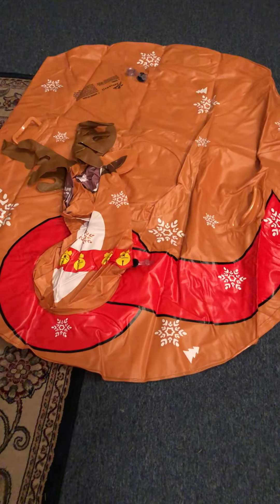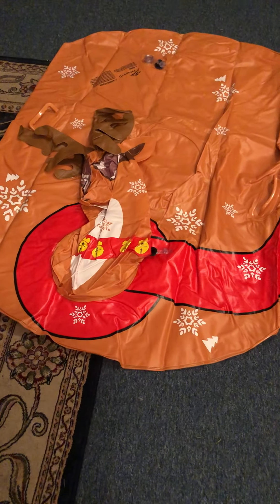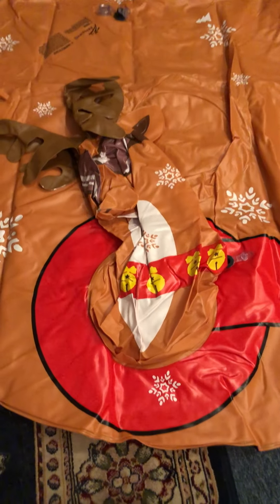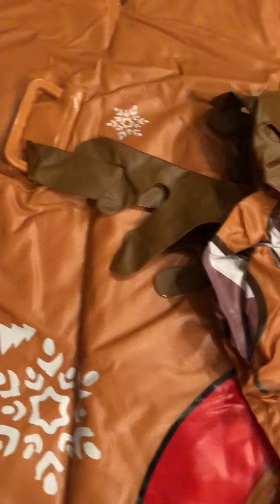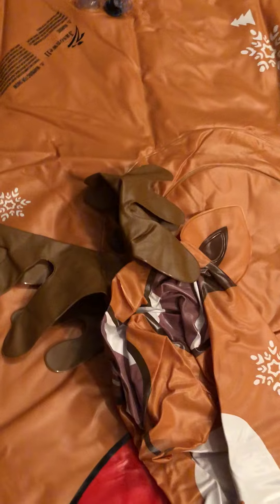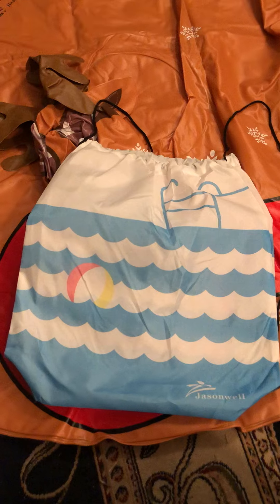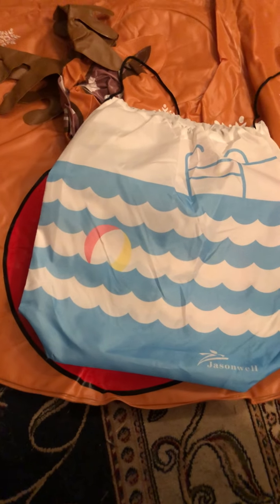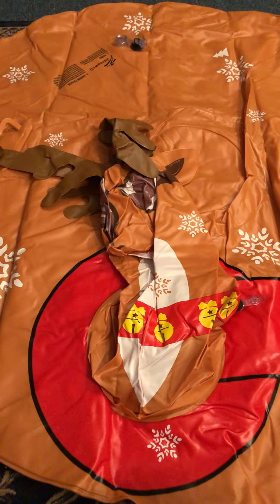Jasonwell Winter Reindeer Snow Tube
Check out the Jasonwell Reindeer Snow Tube - this thing is HUGE and we can’t wait to try it out.  Unfortunately we finally got rid of the snow and extreme cold for more temperate weather and now we have no snow to try this out… Plenty of winter left though so I am sure it will be very soon.  This is a heavy duty PVC type material and has handles on the side.  It comes with a patch as well as its own carrying bag.